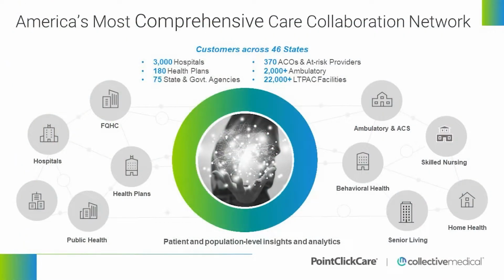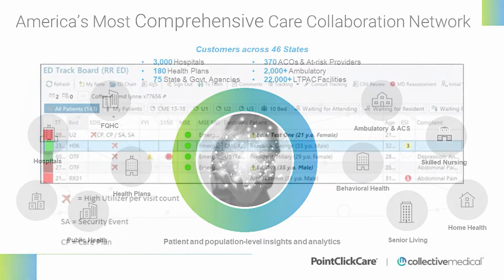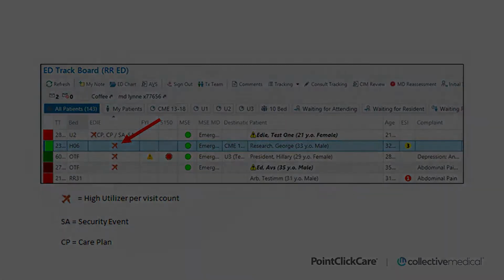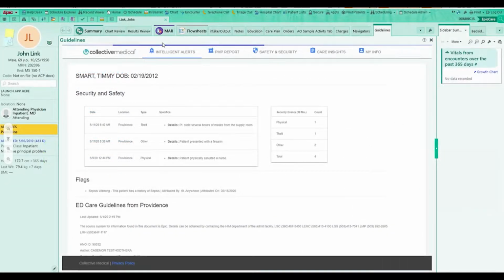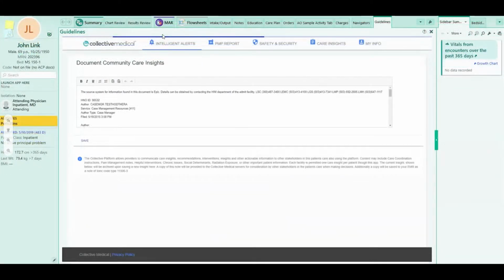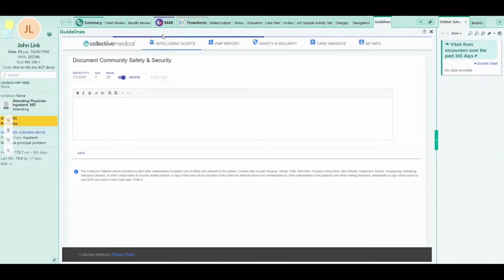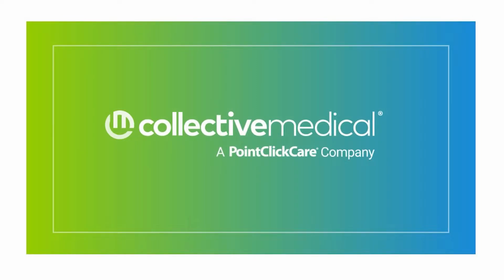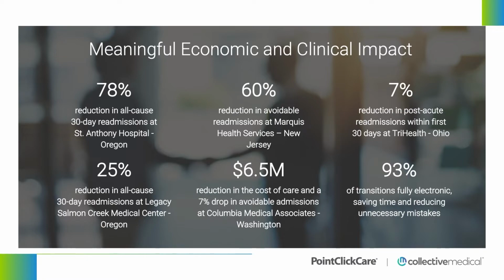Collective Medical, a PointClickCare Company